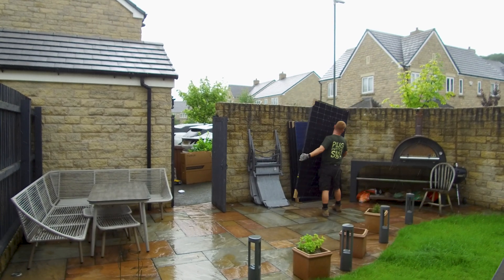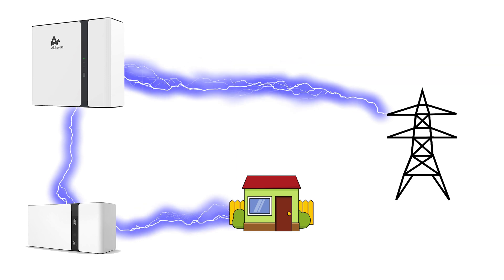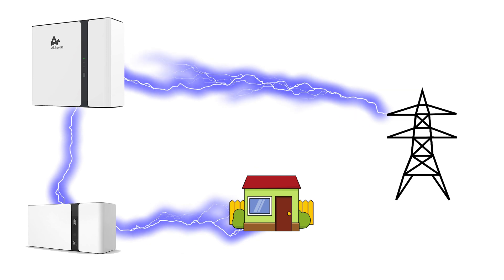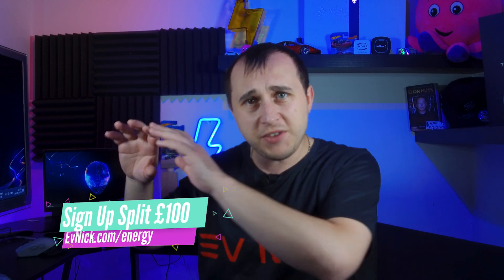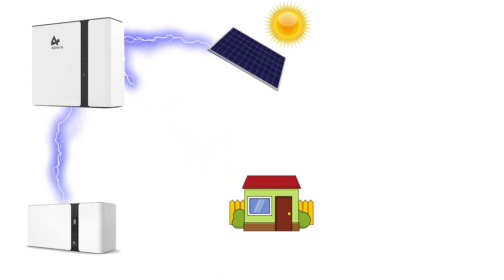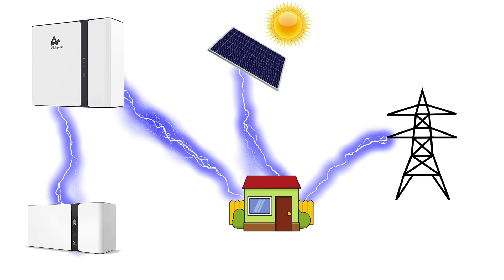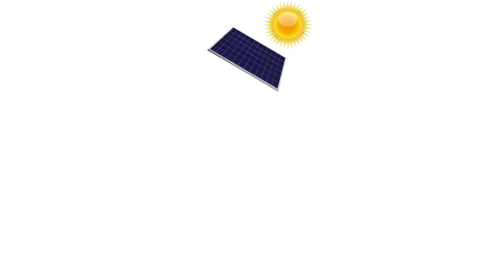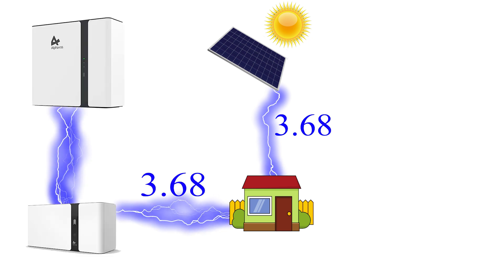Why I Picked AC Coupled Battery Systems Over Hybrid Battery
If you're thinking of getting solar or a home storage battery then you have a choice between 2 systems a hybrid inverter or a AC-coupled system.   Both these systems have advantages and disadvantages in this video am going to go through the advantages and disadvantages of hybrid and AC-coupled battery systems.

00:00 Benefits Of Home Storage Battery Systems
00:17 How Does A Solar Home Storage Battery System Work
01:28 How Does A Hybrid Inverter Work
02:04 How Does An AC Coupled Battery Work
02:54 Hybrid Inverter Advantages
03:19 AC Coupled Inverter Advantages
05:26 Redunacy Of Separate Battery Systems
06:02 Losses Can Be made up using Microinverters